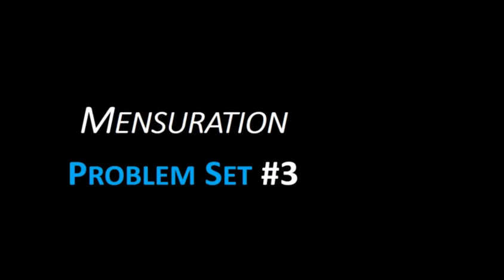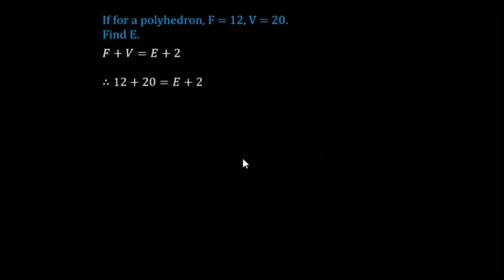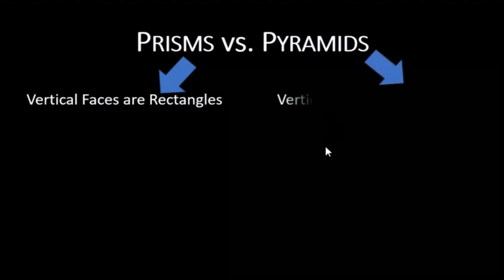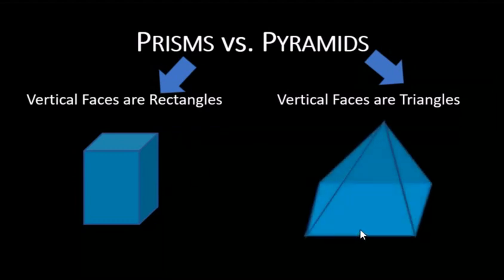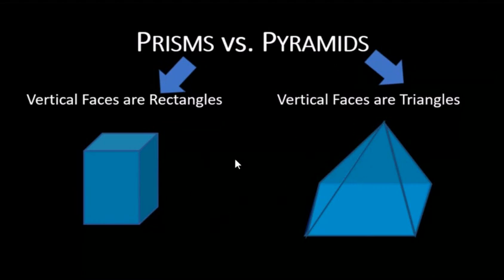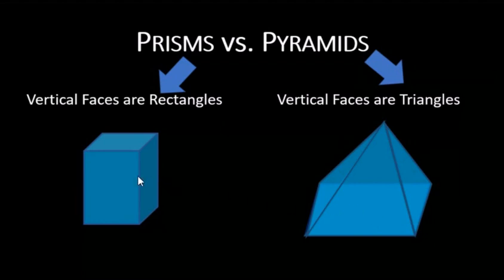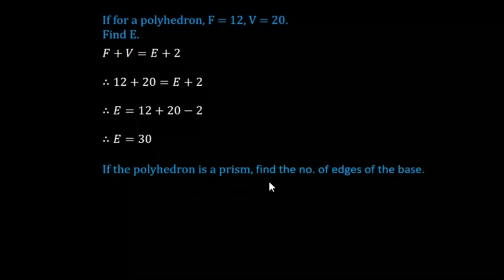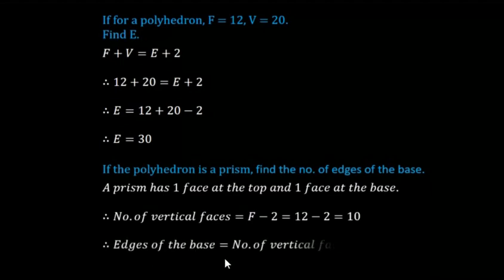SSC Std 10 Maths Geometry Mensuration: Euler's Formula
This video deals with Euler's Formula in Mensuration.